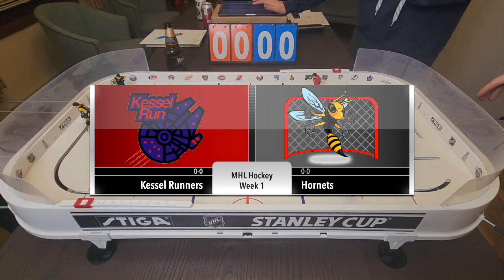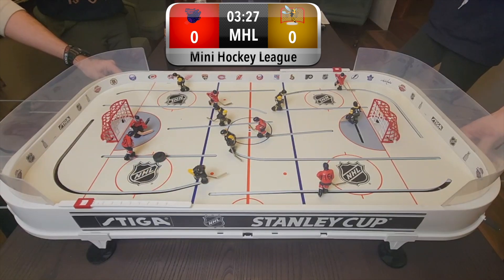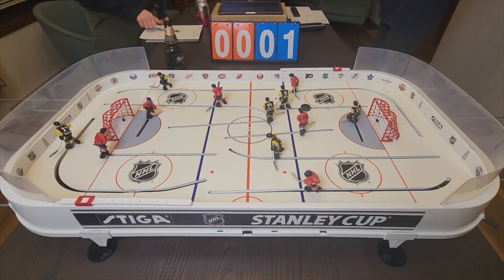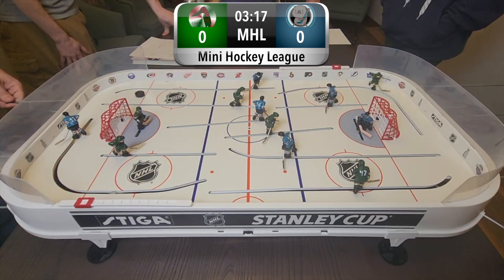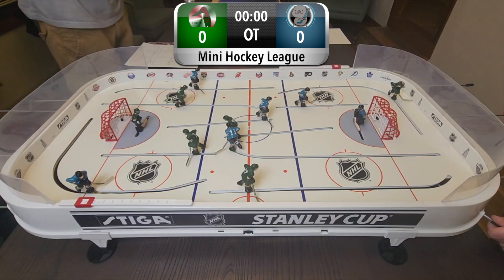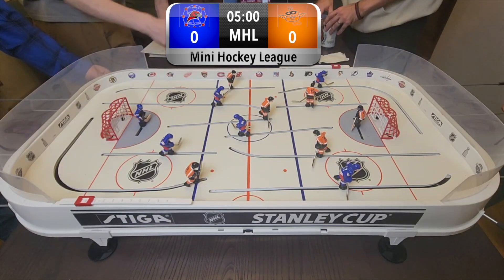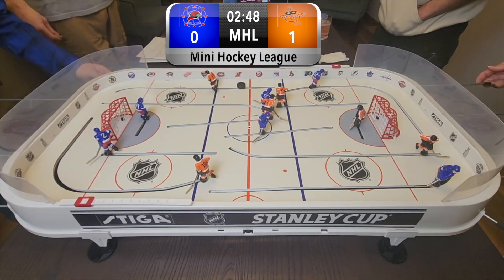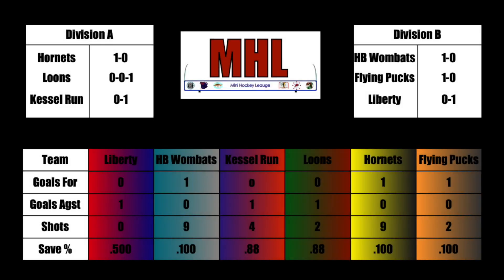Mini Hockey League Official Week 1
Welcome to season 1 of the Official MHL, Mini Hockey League. This year we have 6 individual teams and owners, all battling in a 6 week season to fight for the chance to hoist the first ever MHL Championship.

MHL main rules are as follow.
5 Minute Games. Wins are 2 points. OT losses 1. Losses 0.
If the puck leaves play, time continues.
Goalie goals count.
1 pass after a goal scored for the offensive team.

We are constantly working on quality, editing, and ways to improve, so please let us know if you have any tips, recommendations, or things we are doing well. So sit back, and enjoy.

Lastly the schedule and divisions are as follows.
Division 1 - Kessel Run, Hornets, Loons
Division 2 - HB Wombats, Flying Pucks, Liberty

Schedule
Week 1 Hornets vs. Kessel Run - Loons vs Wombats - Liberty vs Flying Pucks
Week 2 Hornets vs Liberty - Wombats vs Flying Pucks - Loons vs Kessel Run
Week 3  Kessel Run vs Liberty - Hornets vs Loons - Wombats vs Flying Pucks
Week 4  Liberty vs Wombats - Hornets vs Flying Pucks - Loons vs Kessel Run
Week 5 Kessel run vs Flying Pucks - Liberty vs Wombats - Hornets vs Loons
Week 6  Hornets vs Kessel run - Wombats vs Flying Pucks - Loons vs Liberty